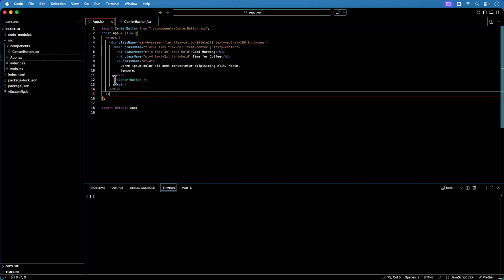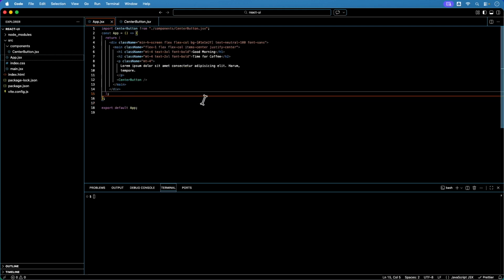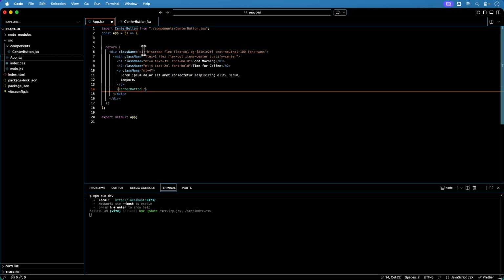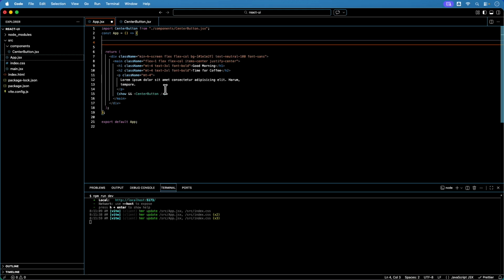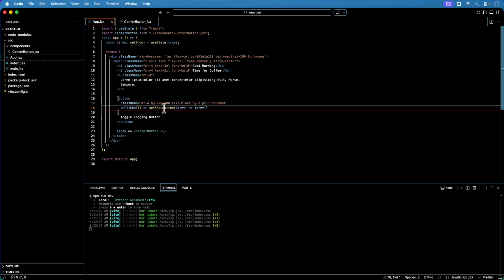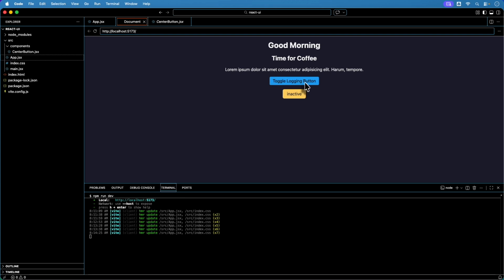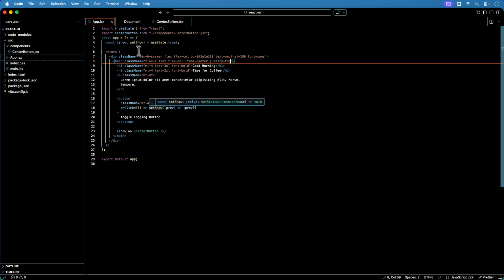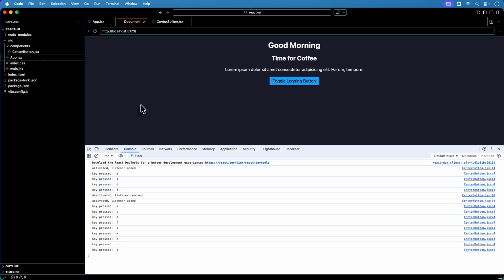FRONTEND S06 L08 React Side Effects: Unwanted Behaviour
📘 REACT SIDE EFFECTS — UNWANTED BEHAVIOUR

In this lesson, we expose a common side-effect bug: external listeners that remain active after a component disappears.

You will use conditional rendering to show and hide a component, then observe how unmanaged side effects can continue running even after the UI element is removed.

Recap side-effect listener registration and removal flow
Introduce conditional rendering with Boolean expressions
Use logical AND behavior to render components only when true
Add state-driven show and hide control for a component
Toggle component visibility with a separate UI control
Observe re-render behavior when parent component state changes
Reproduce a lingering listener bug after component removal
Understand why unmanaged side effects can leak beyond component lifetime

This lesson highlights a real production risk in React apps that interact with the DOM or external systems.
It sets up the need for a controlled effect lifecycle, which is addressed in the next lesson with useEffect.

📂 SECTION REPOSITORY

💡 NOTE

If a component can unmount, any side effects it created must have a guaranteed cleanup path.